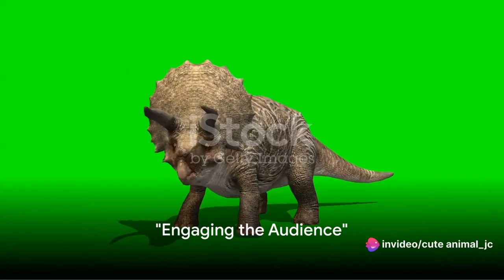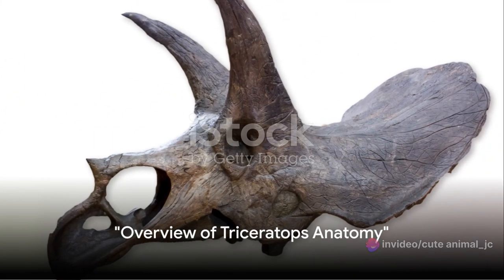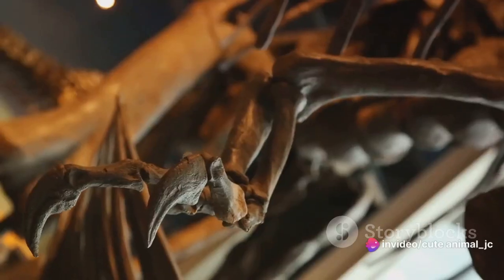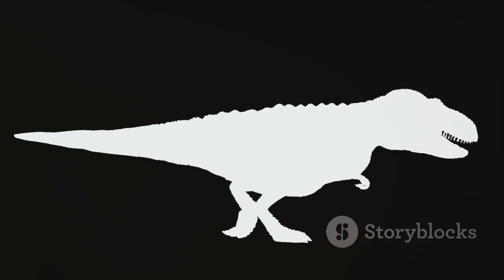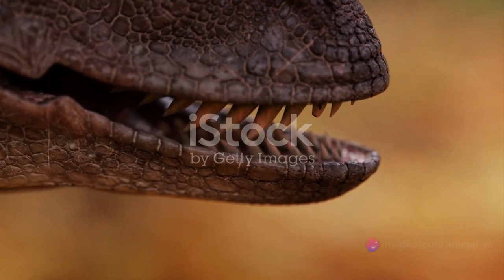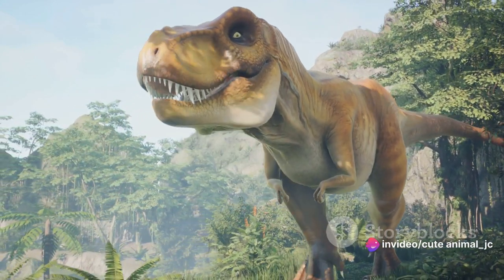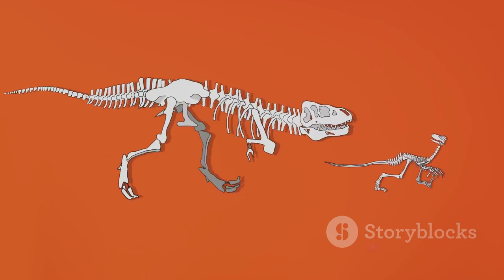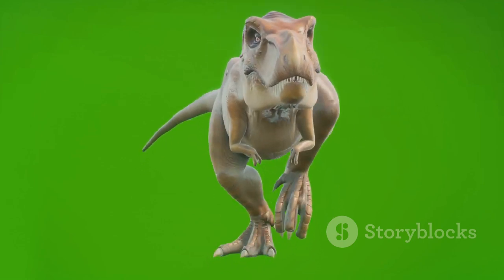Triceratops Anatomy Revealed: The Anatomy of Defense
Embark on an awe-inspiring journey into the prehistoric world of Triceratops, a colossal dinosaur renowned for its distinct features that defined its existence. Join us as we uncover the fascinating adaptations that shaped this magnificent herbivore into a formidable defender of the Cretaceous era.

Encounter the iconic skull of Triceratops, adorned with a sturdy bony frill and three imposing horns. Explore the intricate details of this massive structure, believed to serve multiple purposes, from defense against predators to potential displays during mating rituals or intra-species contests.

Delve into the scientific marvels hidden within the skull's construction, understanding how the robust frill and horns provided protection and intimidation against adversaries. Witness the remarkable evolutionary traits that equipped Triceratops with a formidable defense mechanism, allowing it to navigate the ancient landscapes with resilience.

This immersive description promises an intriguing exploration into the remarkable adaptations of Triceratops, inviting you to discover how its colossal skull, fortified frill, and formidable horns were instrumental in its defense—a testament to the ingenuity of nature's evolutionary designs in the world of dinosaurs.